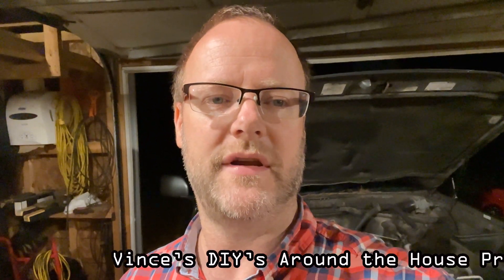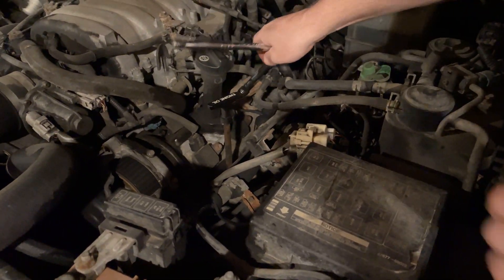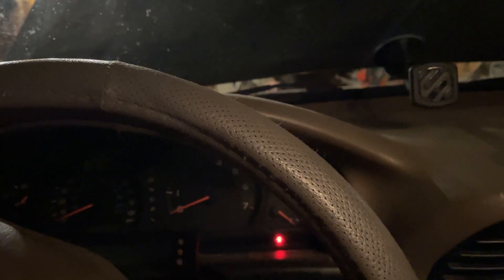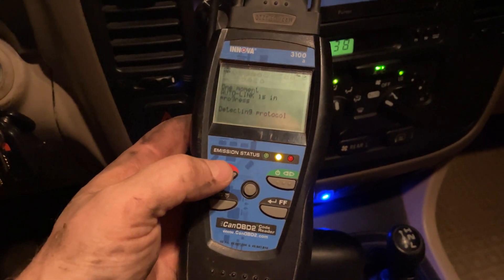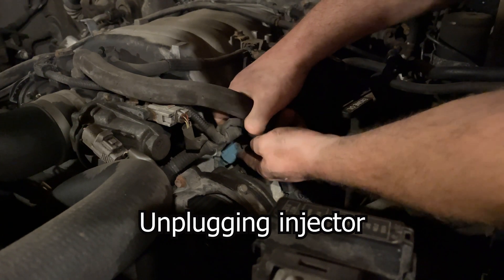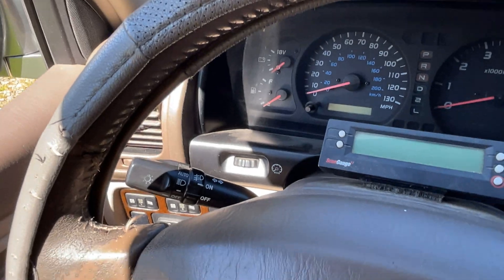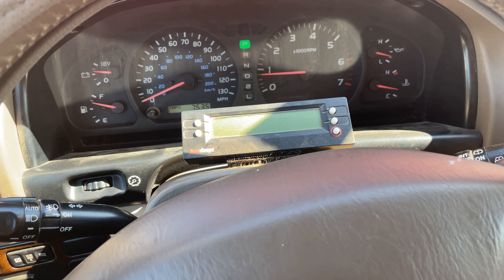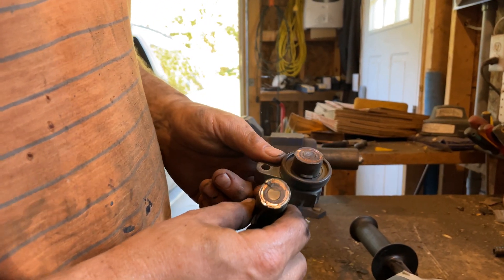Toyota 4.7 Ignition Coil Diagnosis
Finding and replacing a bad coil in a Toyota Land Cruiser 100